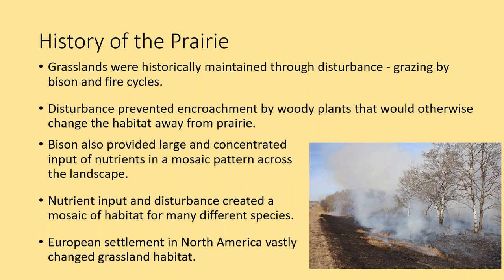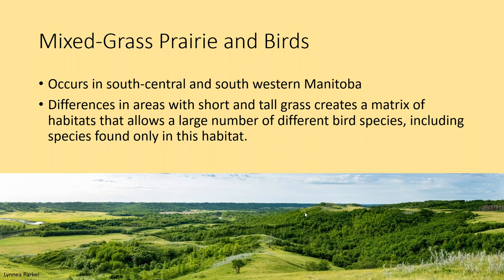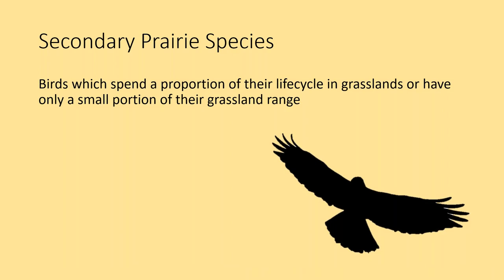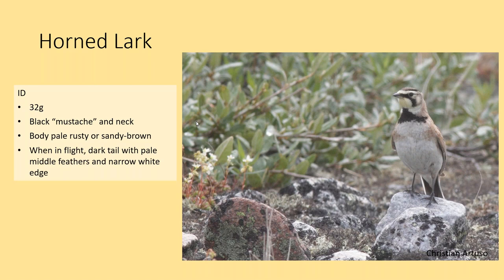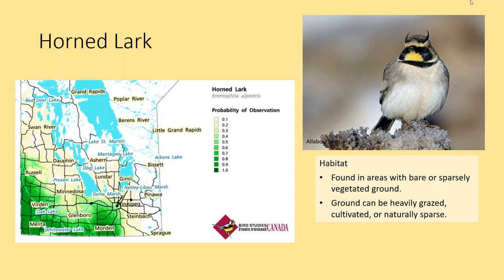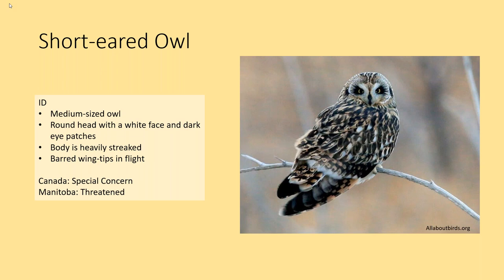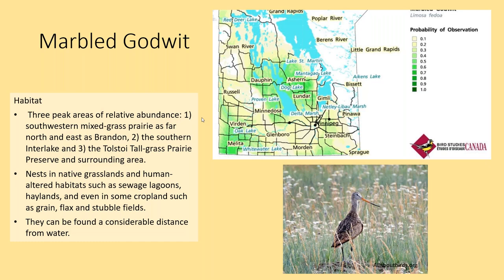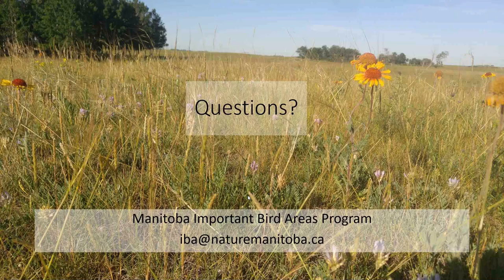Grassland Birds and Where to Find Them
How would you go about finding grassland birds in the Manitoba prairies? Look for the right habitat! Join the Manitoba IBA program as we learn to identify grassland birds and discover areas that you might spot them in this summer. Part of Manitoba IBA program's Spring 2021 Webinar Series. Webinar recorded May 11 2021.